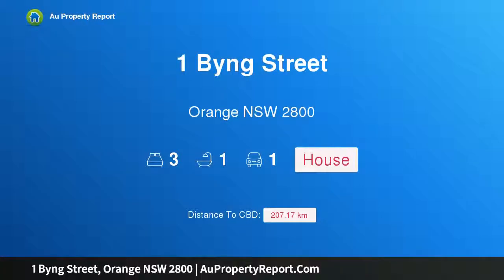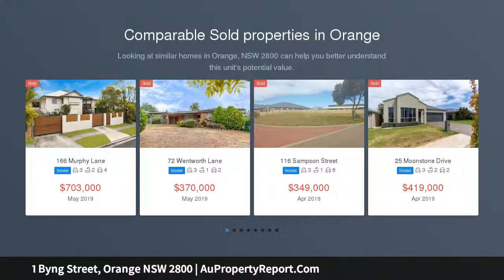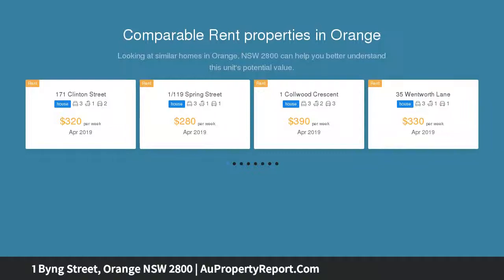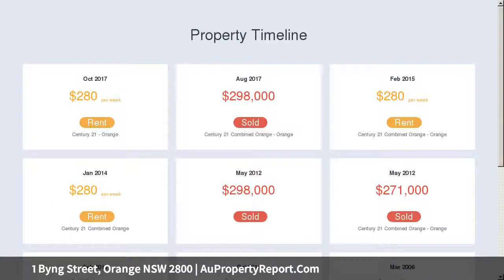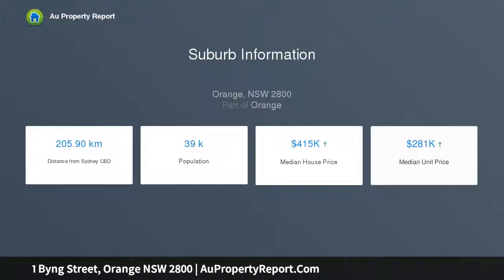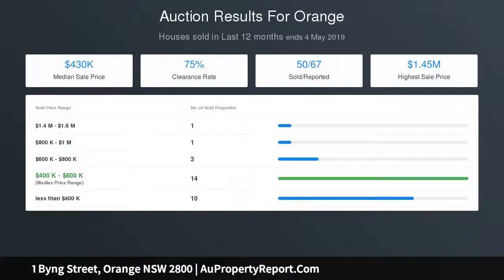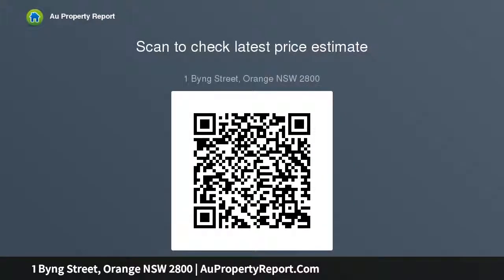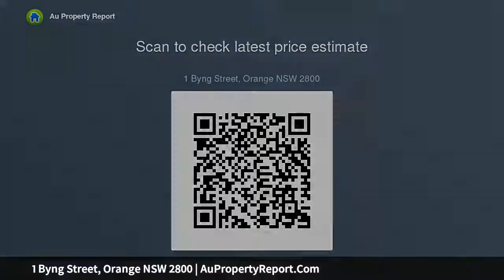1 Byng Street, Orange NSW 2800 | AuPropertyReport.Com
1 Byng Street, Orange NSW 2800
Property Type: house
Bedrooms: 3
Bathrooms: 3
Car Space: 1
WHERE POSITION AND POTENTIAL MEET